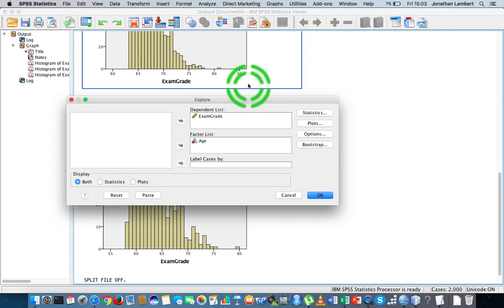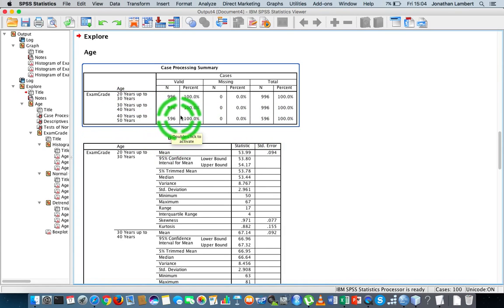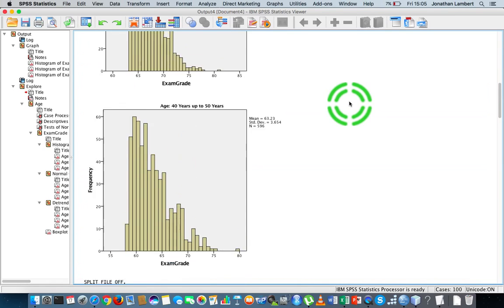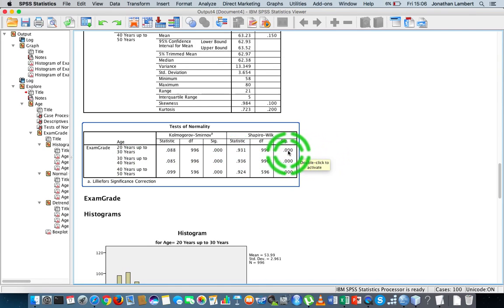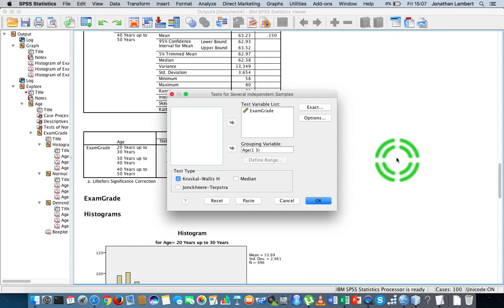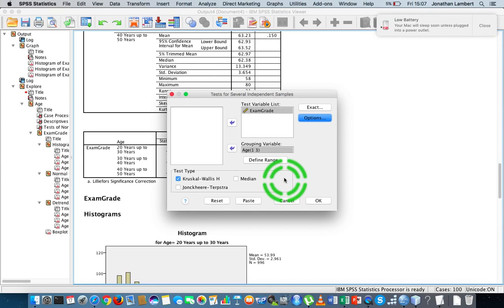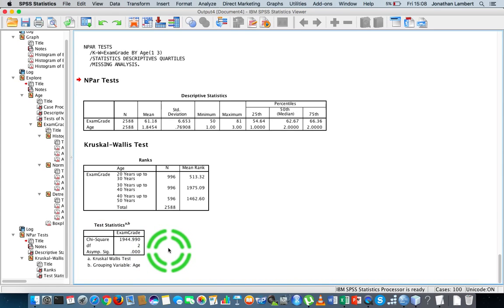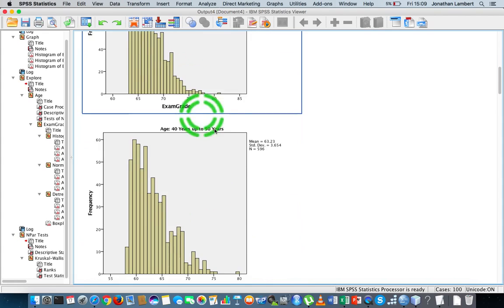SPSS: Nonparametric Kruskal-Wallice H Test - Part 2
This short video details how to undertake the Non-parametric Kruskal-Wallace H Test in IBM's SPSS Statistics. In particular, we talk about testing the difference between Median values and also the alternative scenario when the distributions have different shapes that specifies that inferences be based on the Mean Ranks.